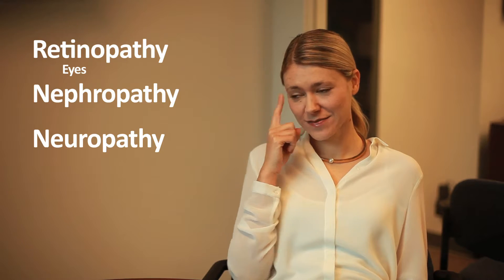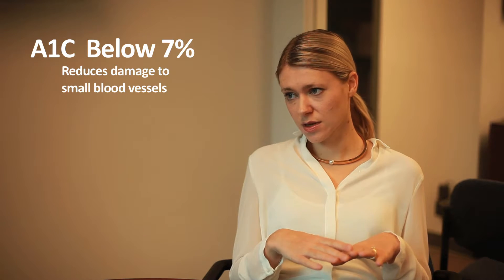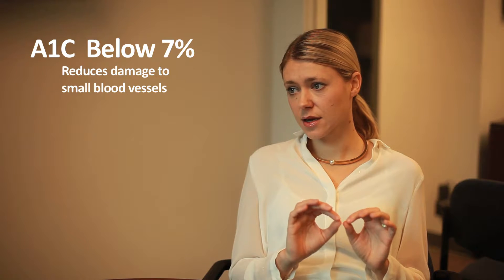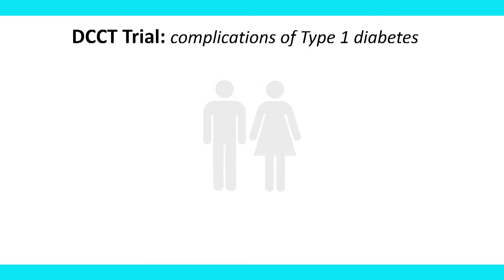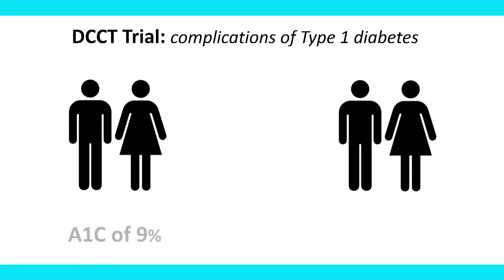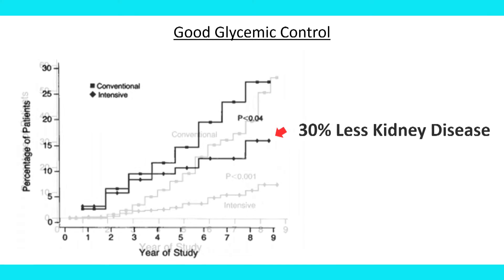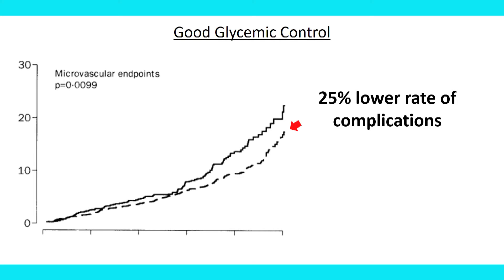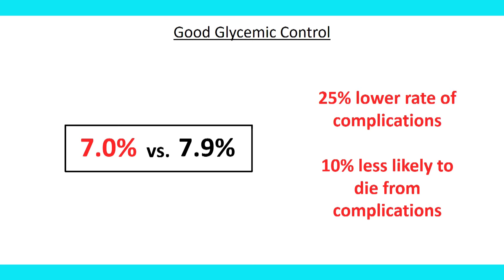Diabetes Complications and A1C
Why do we need to treat diabetes so aggressively? What is an "A1C" and what should your A1C ideally be? Dr. Pawlowska answers these questions and more in an important video outlining the negative complication that can arise from diabetes, and how we can do our best to prevent them.